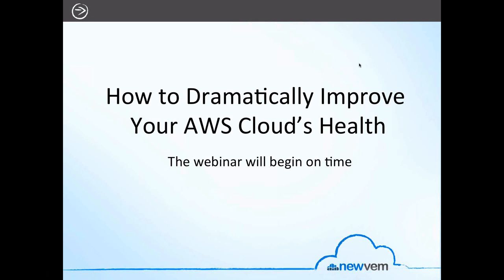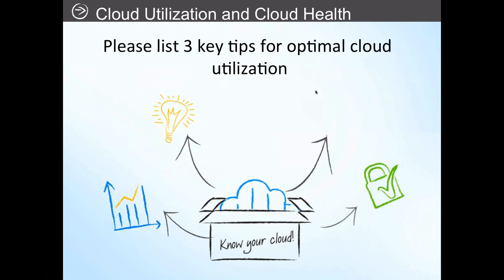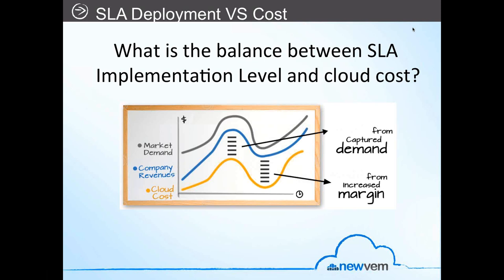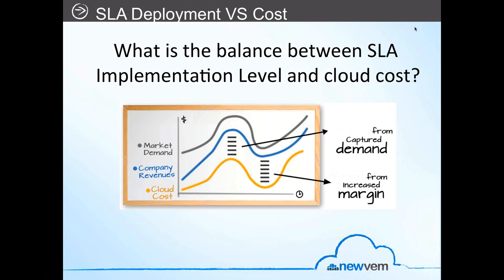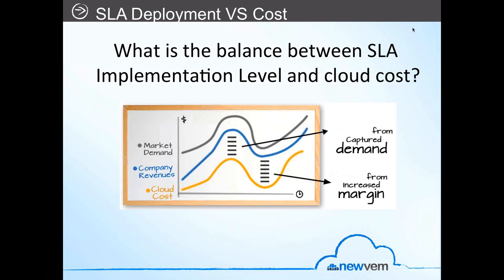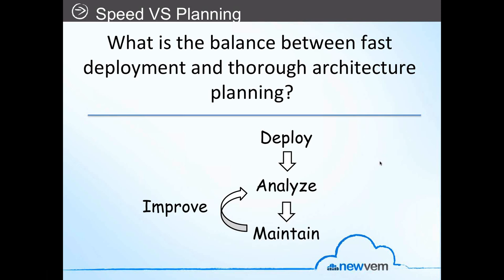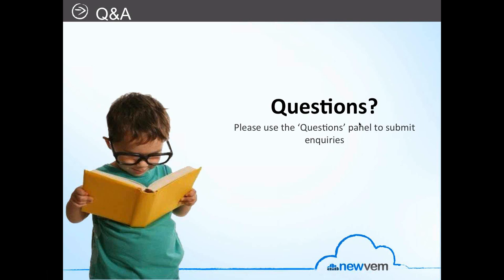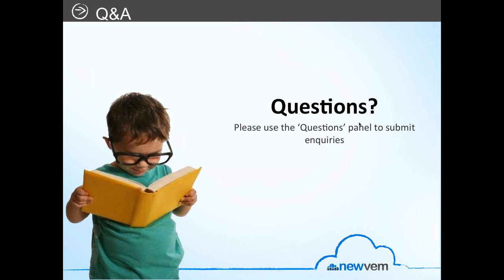Dramatically Improve Your Cloud's Health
This video features a lively discussion from a panel of real cloud experts on the importance of a healthy cloud as well as tips and best practice to achieve optimal cloud operations. The panel was moderated by CTO and founder of CloudChronicle.com Patrick Pushor and featured:

*James Urquhart - VP of Product Strategy at Enstratius
*Joe Masers Emison - CTO of BuildFax
*Harish Ganesan - CTO and co-founder of 8KMiles